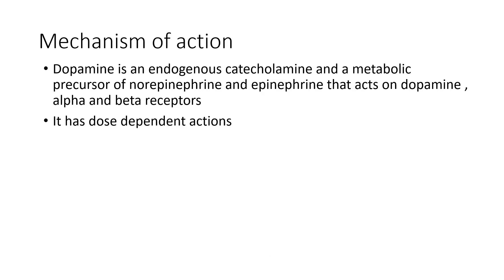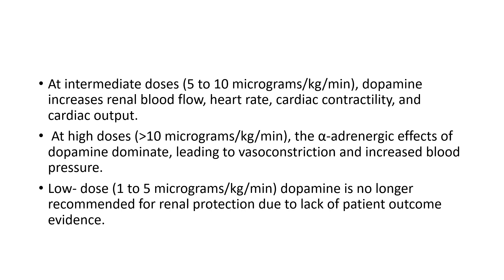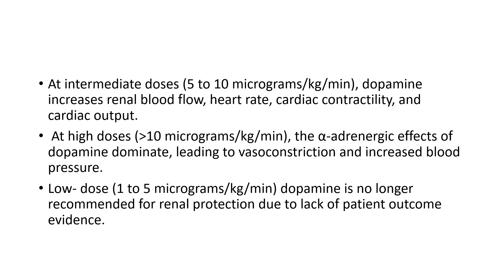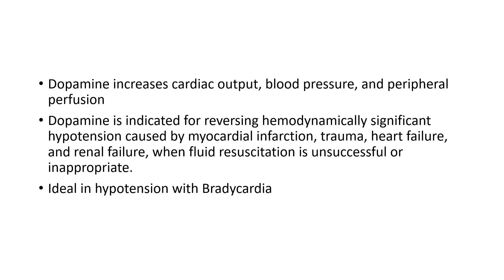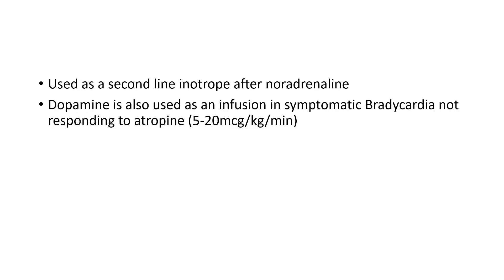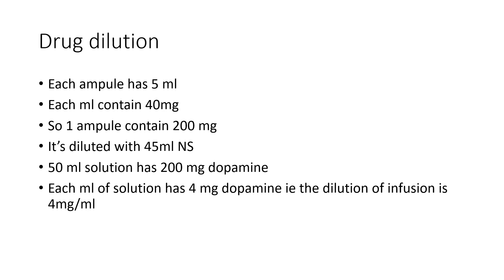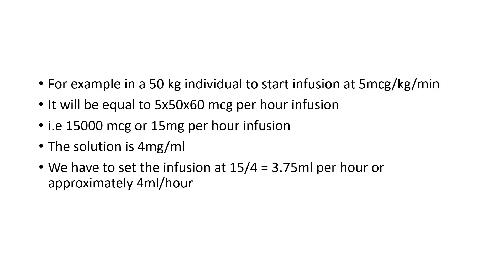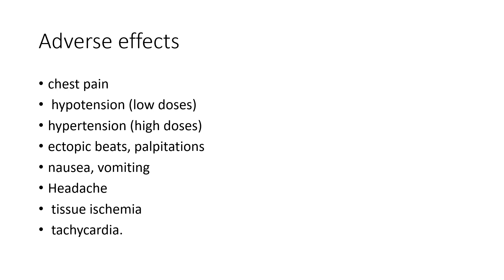Know your crash cart drugs || Dopamine